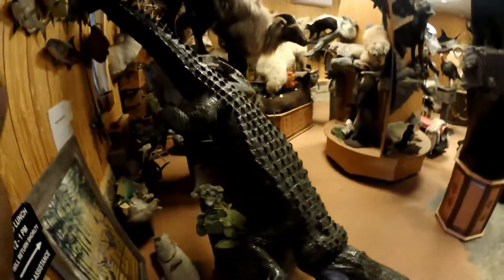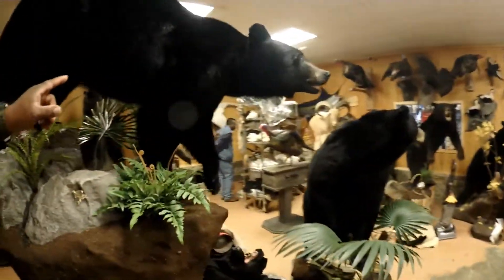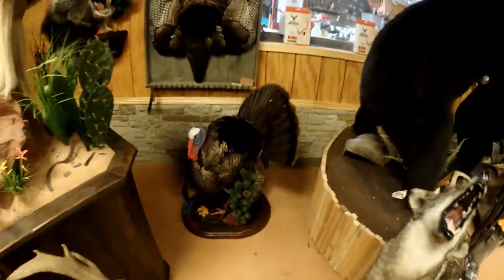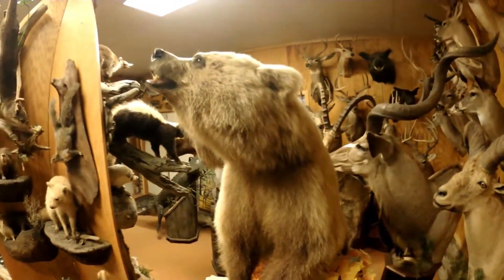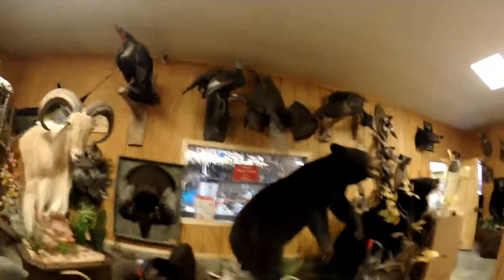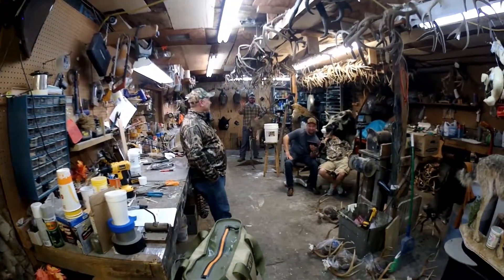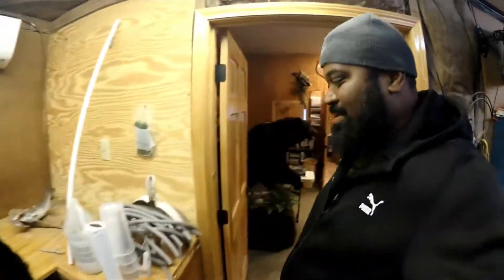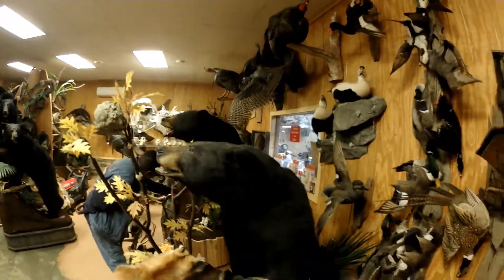Norman Smith visits Eastern Carolina Taxidermy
The Best Taxidermist, I've used. Jim and Evan Williams do excellent work!!!